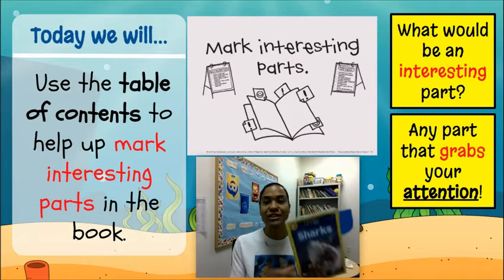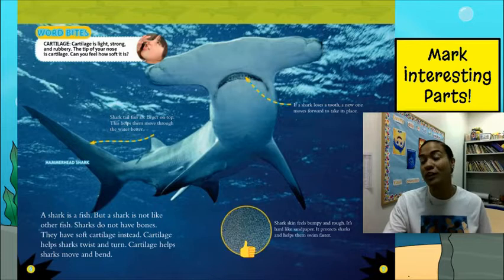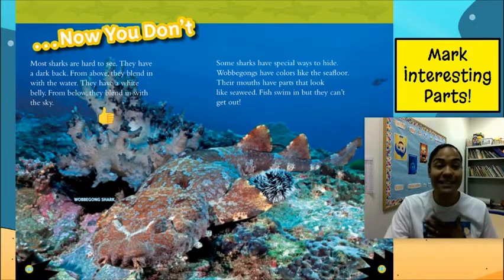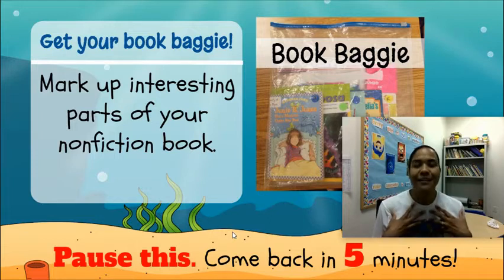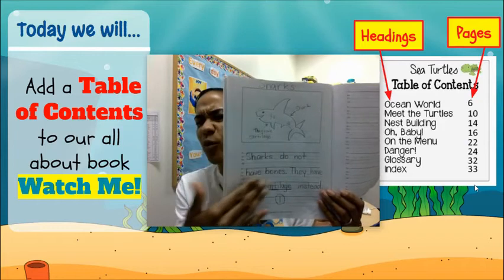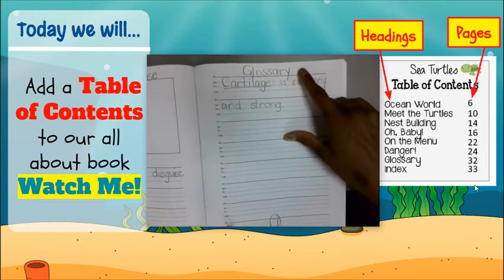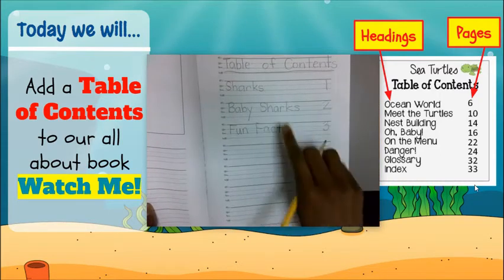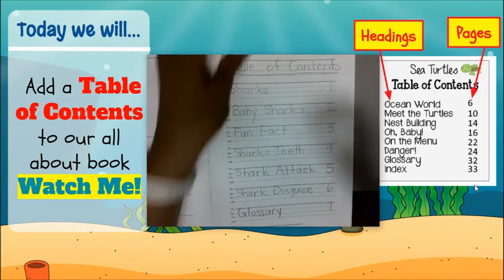Grade 1: Mark interesting parts in nonfiction book - Add a table of contents in my all about book 1